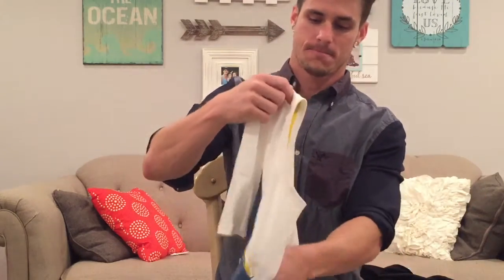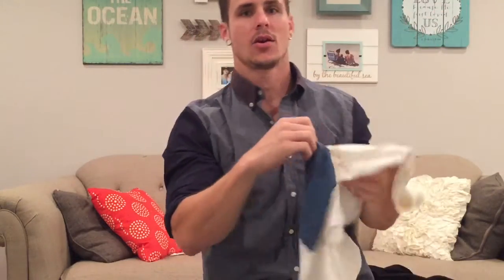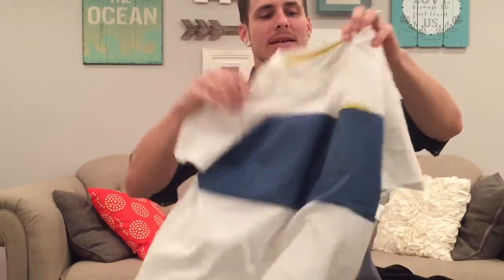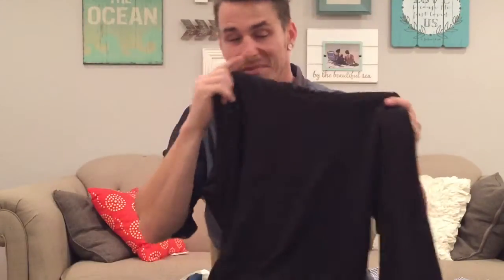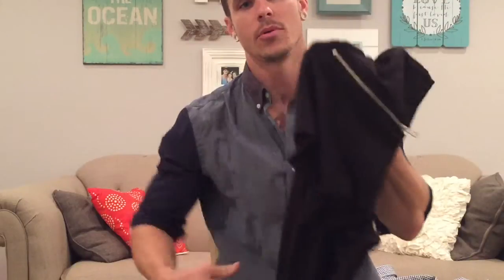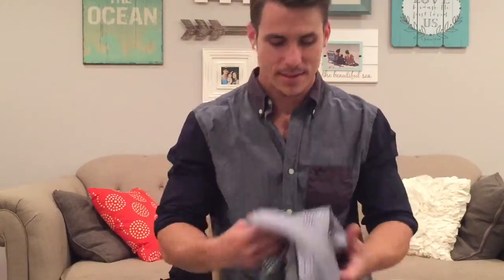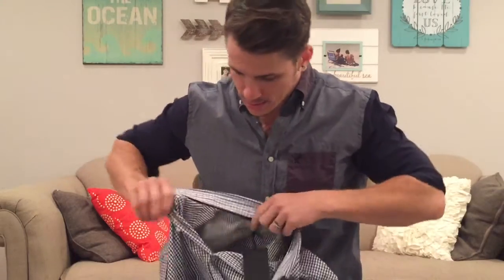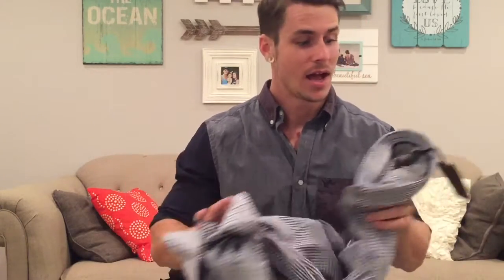Review - My first FiveFour club box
Periscope: michaeltomlin_